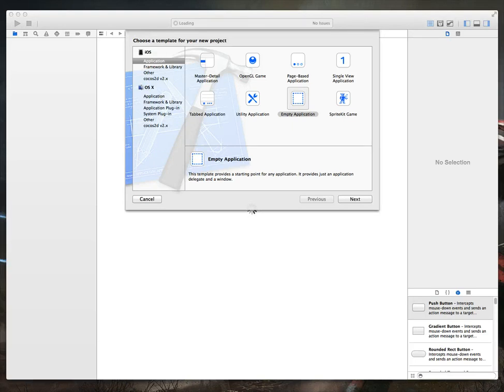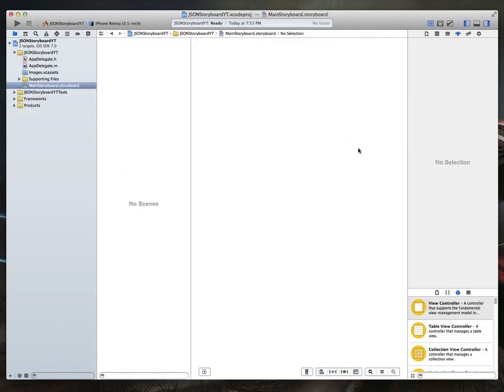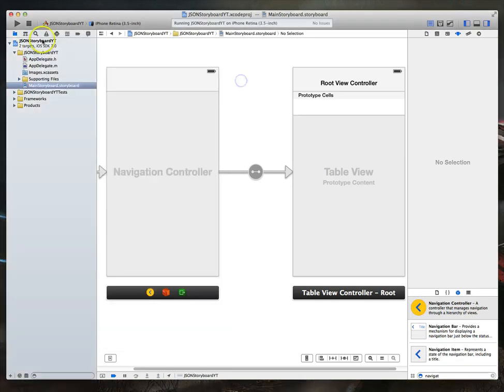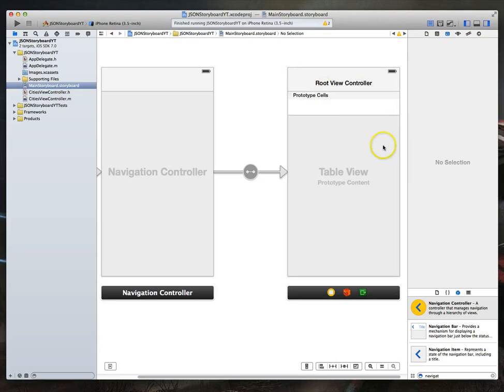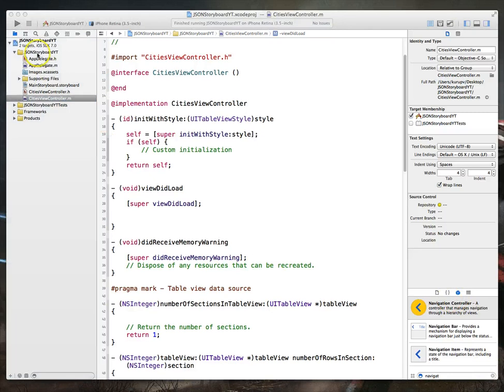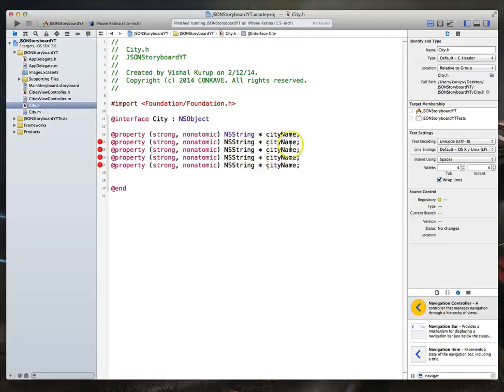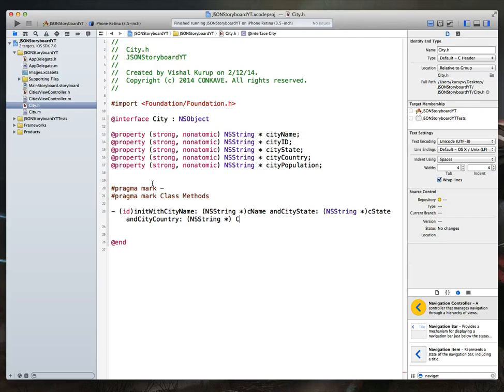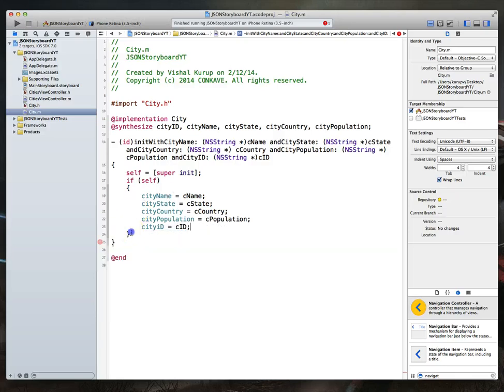iOS Tutorial: Loading data from an external database using JSON & Storyboards - VIDEO 3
This tutorial is an update to the existing JSON tutorial on this channel. This updated video uses xCode 5, iOS 7, PHP and MySQL.

In this video we create our navigation controller file.